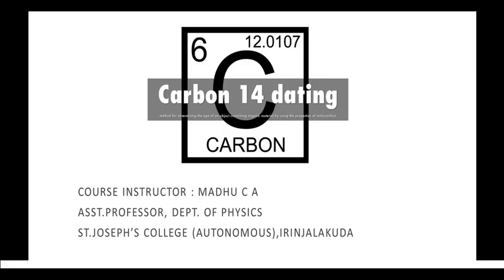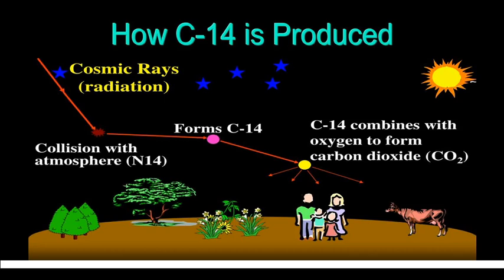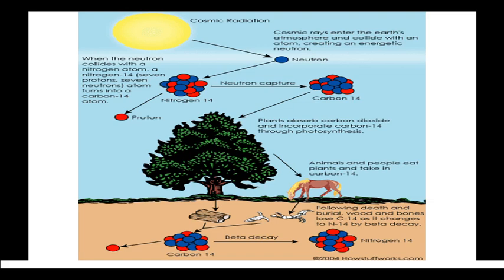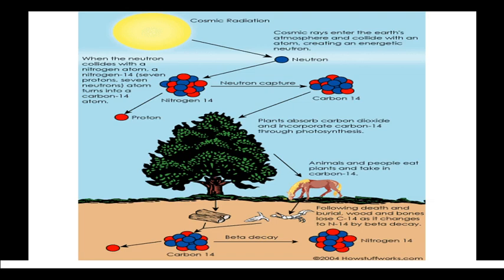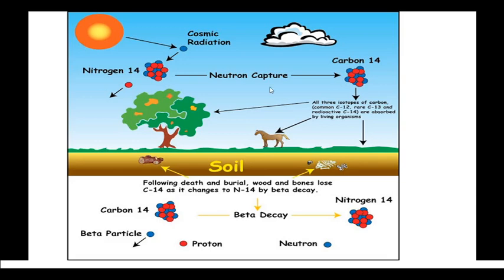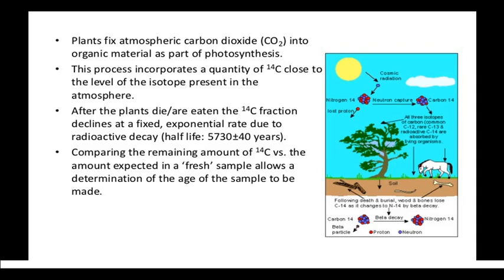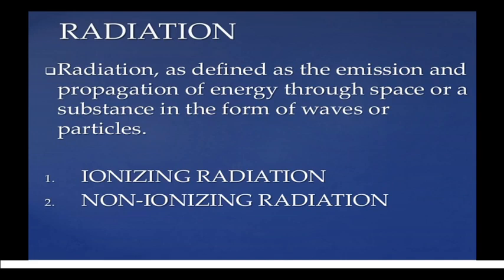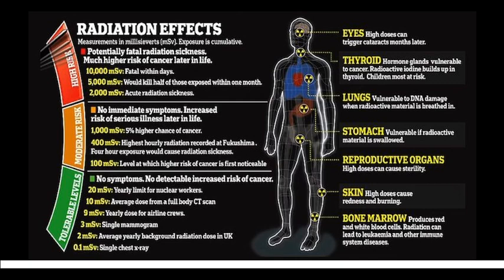Radioactive carbon dating